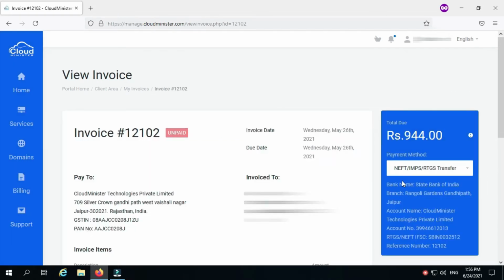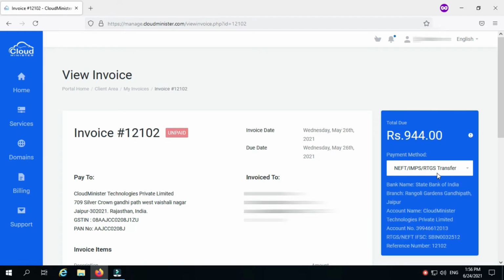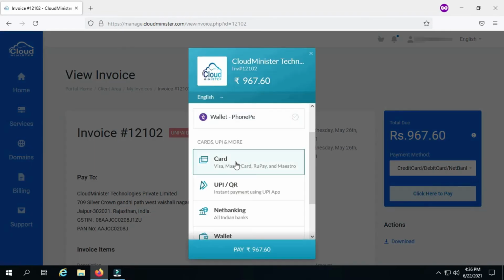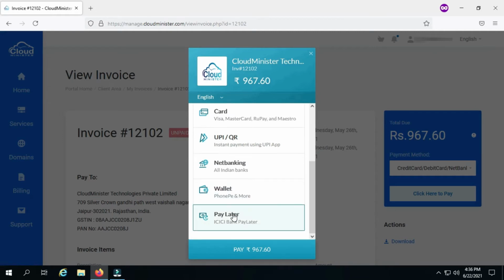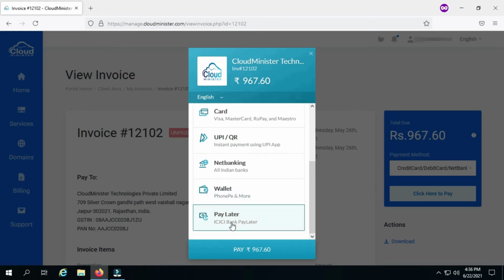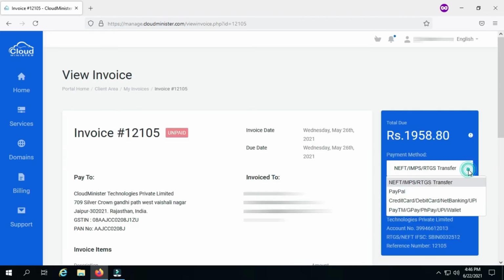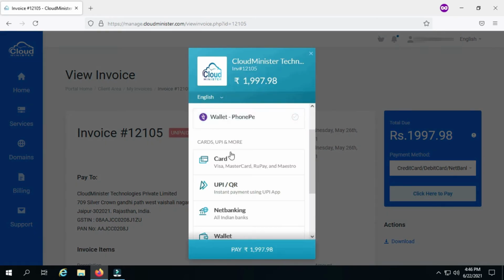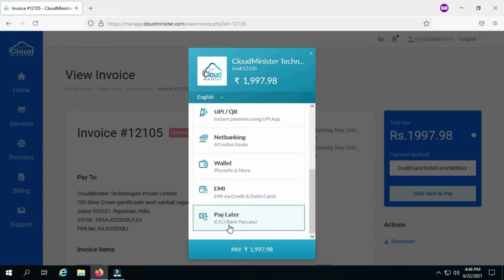How To Pay an Invoice from Cloudminister's Client area?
Here's in this video in-depth step by step guide on How To Pay an Invoice from Cloudminister's Client area: